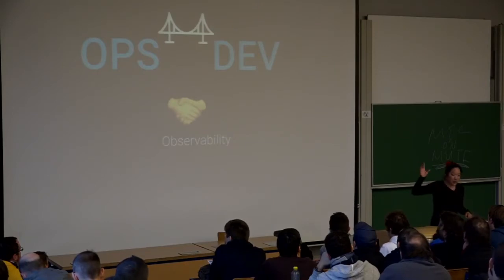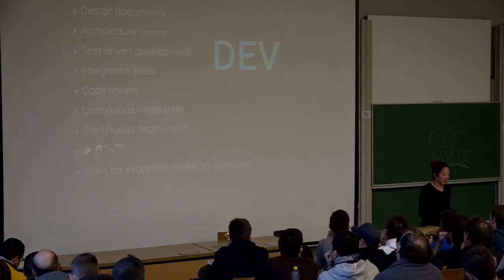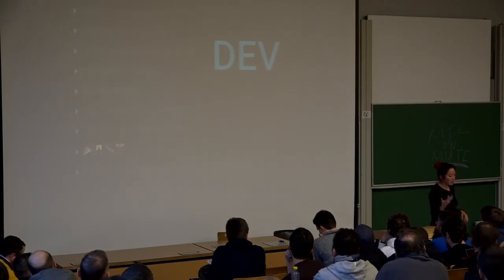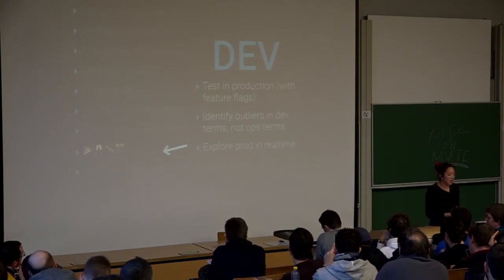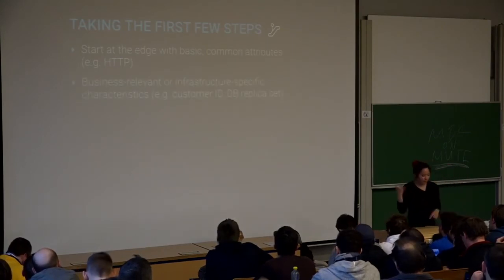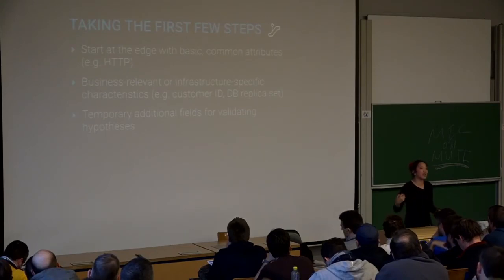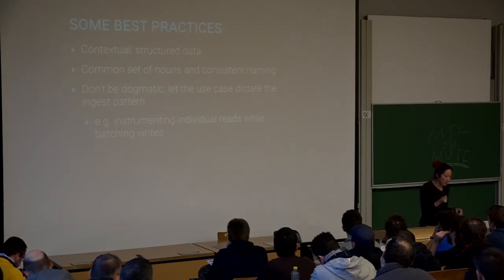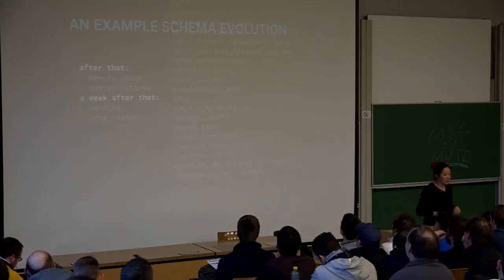Observability: not just an Ops thing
by Christine Yen